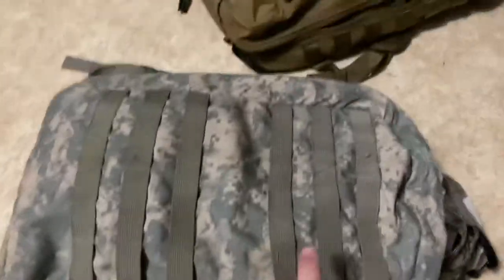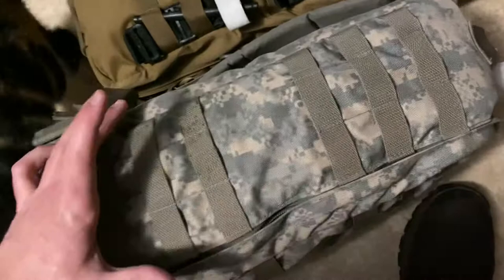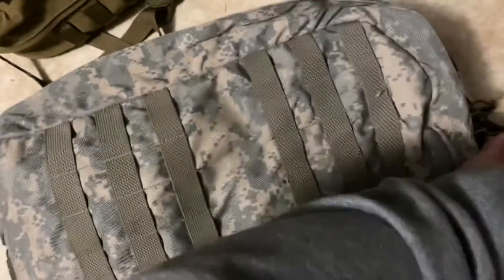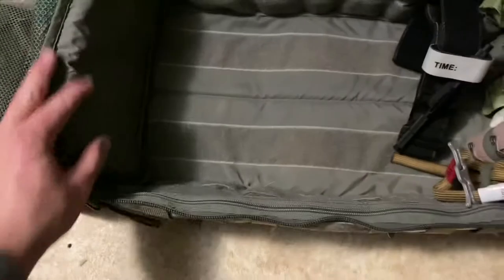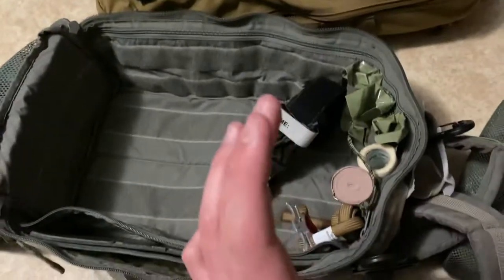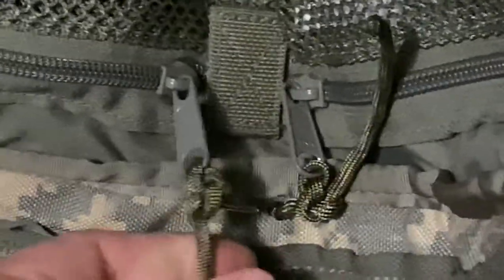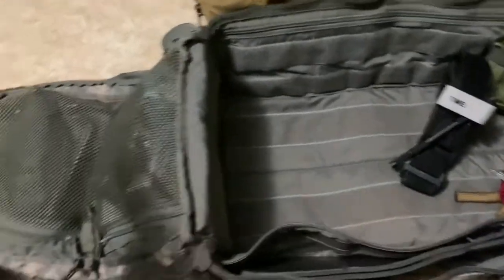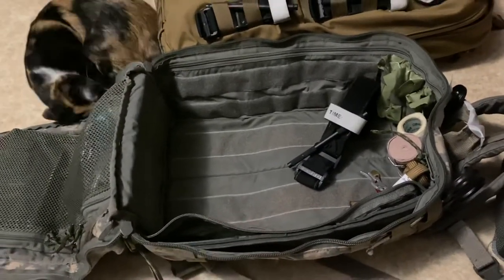Tactical Tailer M5 Aidbag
This is the hard to find TT M5 medic bag.
I can't seem to find any other videos on this item on YouTube, or the internet at all.